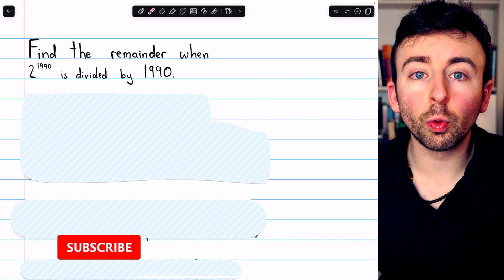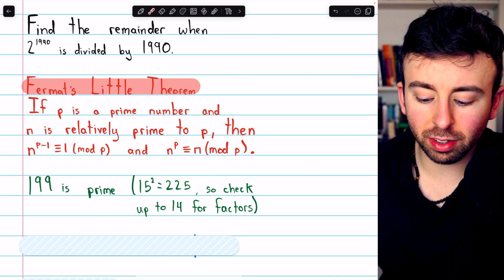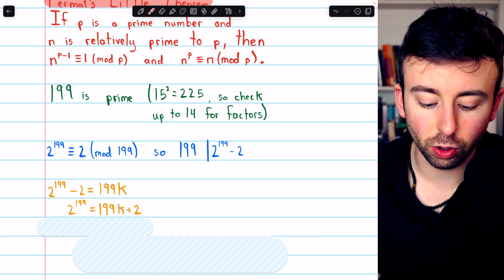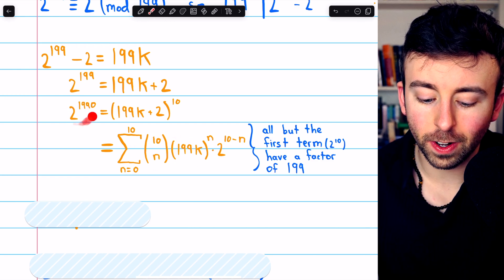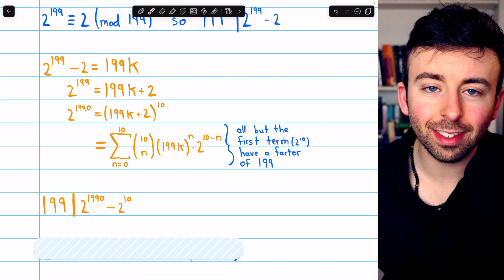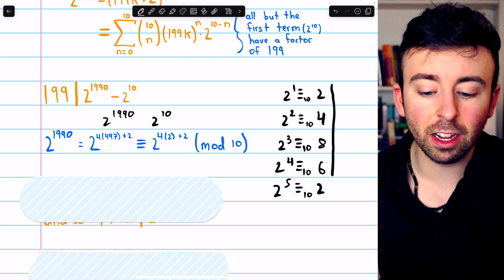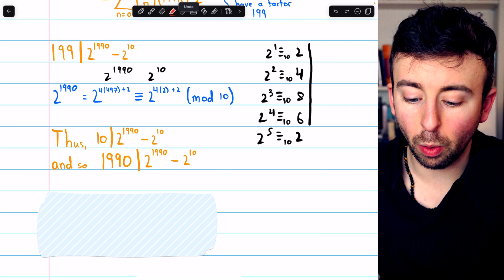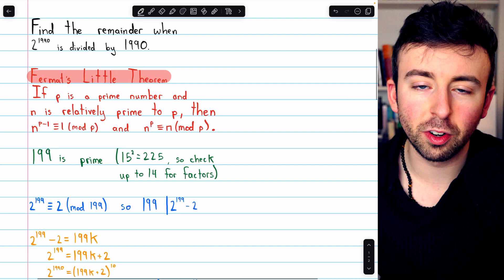A Number Theory Problem from the Indian Math Olympiad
A nice number theory problem from the Regional Math Olympiad (RMO). We are asked to find the remainder when 2^1990 is divided by 1990. We will use Fermat's Little theorem, the binomial theorem, and some modular arithmetic to reduce these powers to some more manageable things and find the remainder.